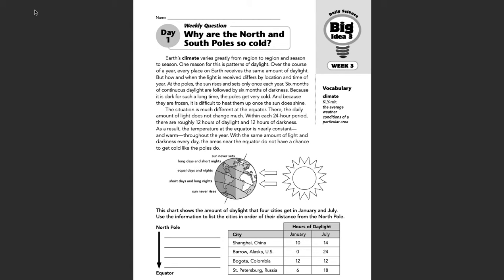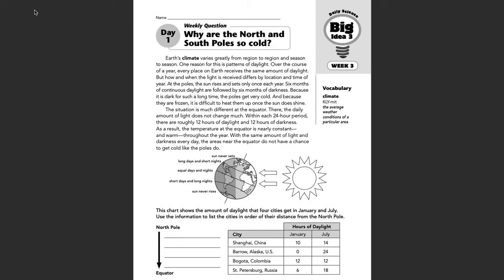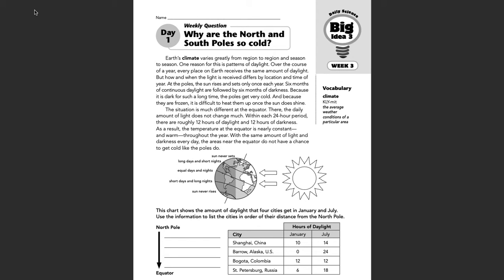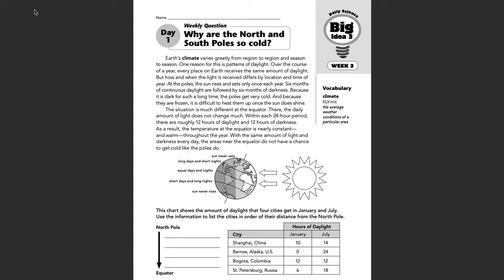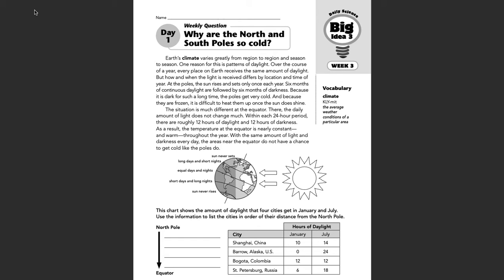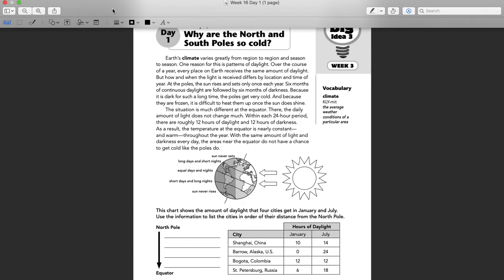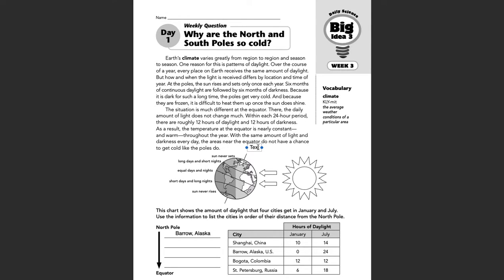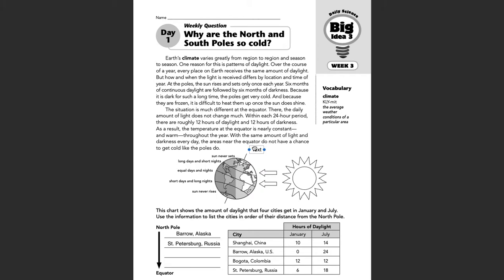Week 16 Day 1